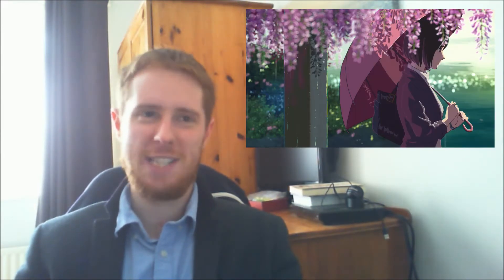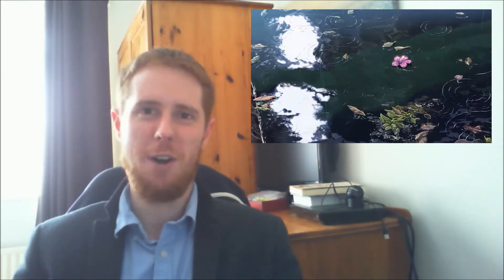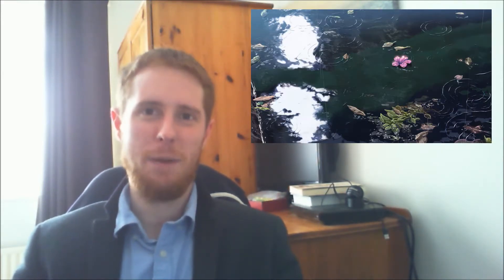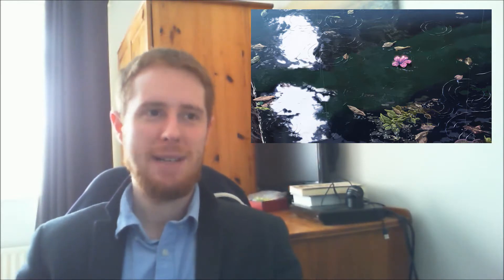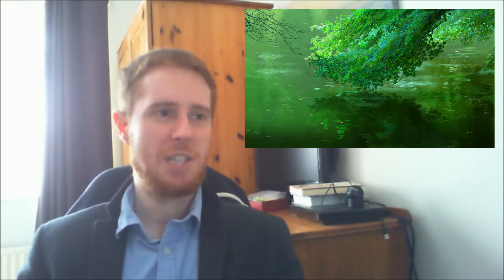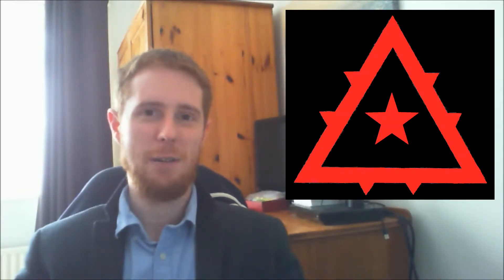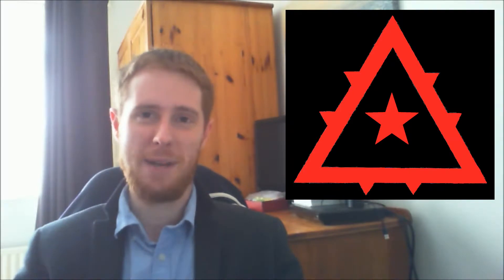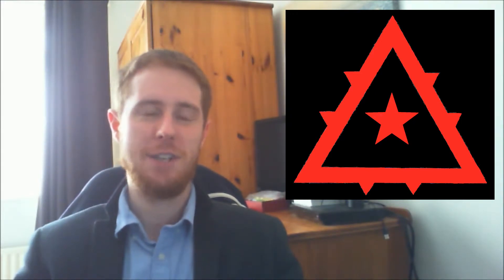Propagandist | The Garden of Words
Hello everybody! Welcome to what will hopefully be the first in a series of one-off videos in which I review a variety of anime franchises. Today, we're looking at The Garden of Words, a short film from 2013. Enjoy!

Intro footage taken from archive.org.